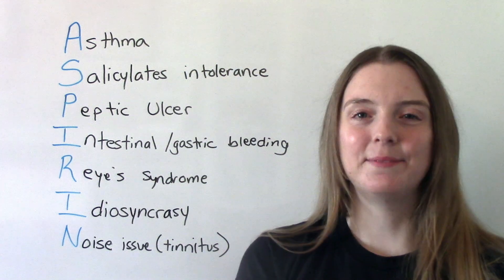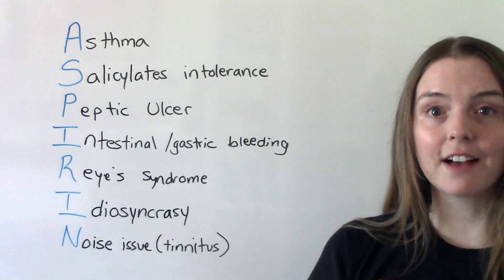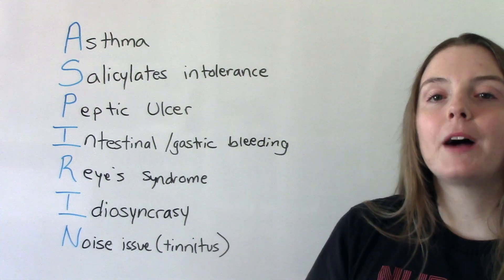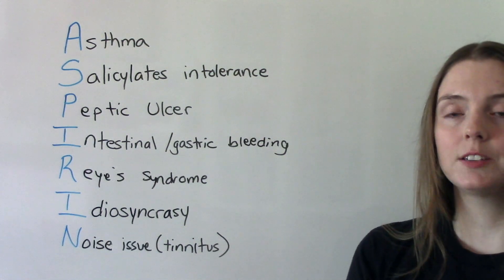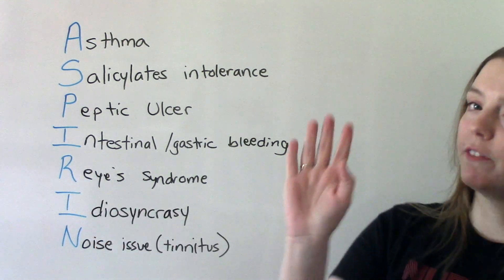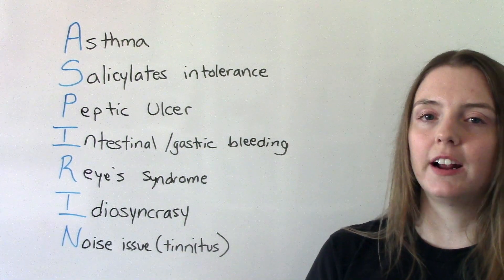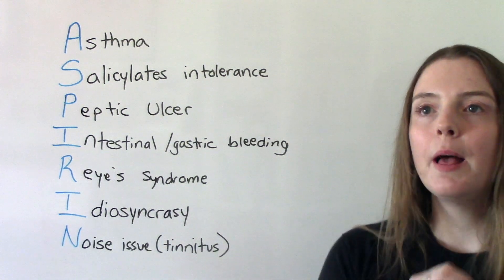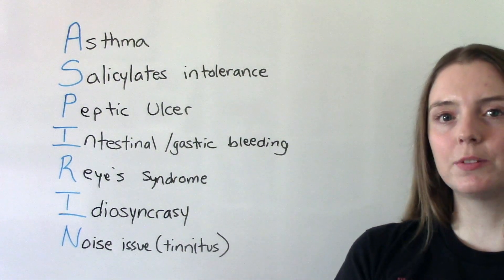MNEMONIC FOR SIDE EFFECTS OF ASPIRIN | PHARMACOLOGY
In this video I breakdown a mnemonic device used to remember the side effects of aspirin.